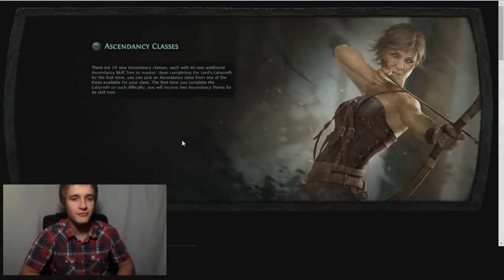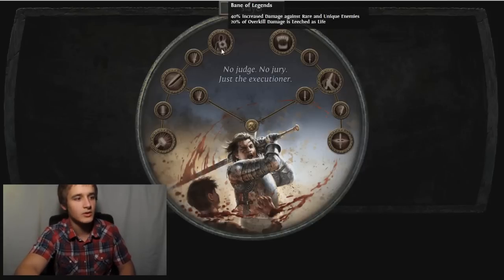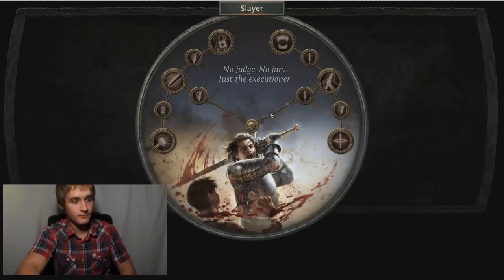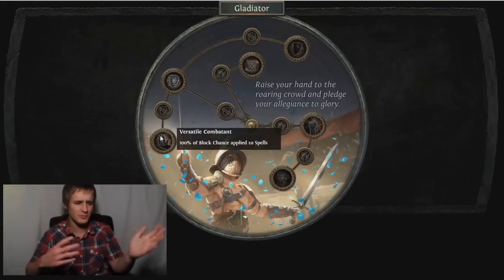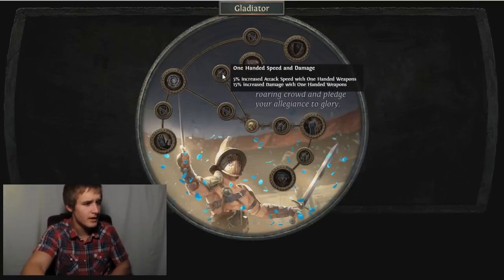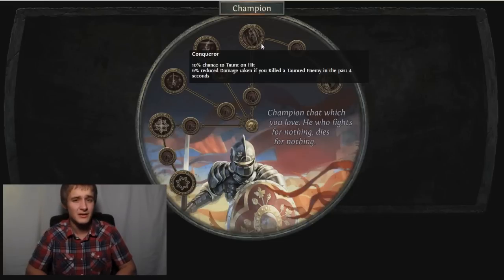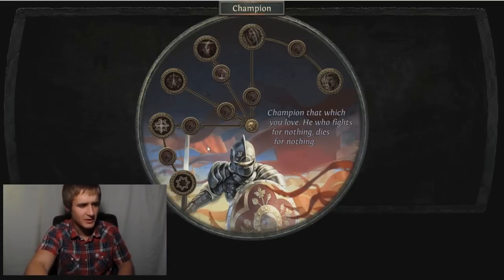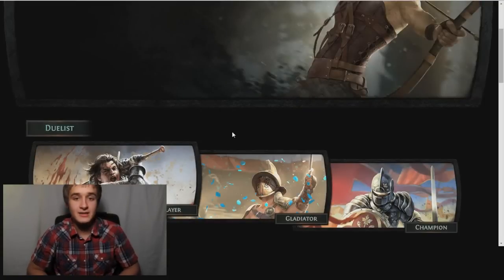Path of Exile: Duelist Ascendancy Classes Review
Hello Exiles!
00:30 - Slayer Review
06:17 - Gladiator Review
12:38 - Champion Review

In this video I review all three Duelist Subclasses; Ascendancy is upon us.  The Ascendancy classes are one of the craziest features of the Ascendancy expansion and of any POE expansion.

Best Art:
1.Slayer
2.Champion
3.Gladiator

Coolest Gameplay Tools:
1.Gladiator
2.Champion
3.Slayer

Best Theme:
1.Gladiator
2.Champion
3.Slayer

I love getting inspired by these new trees; I'm excited to see what the community does with these!